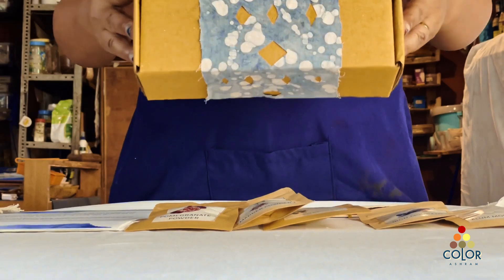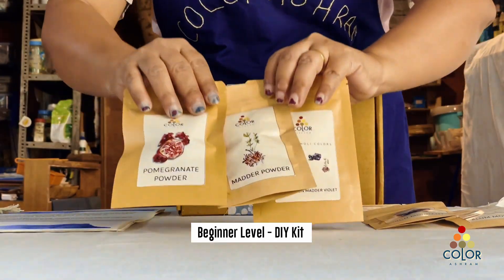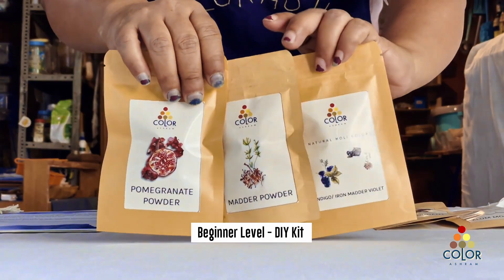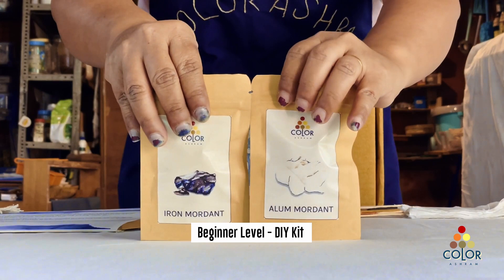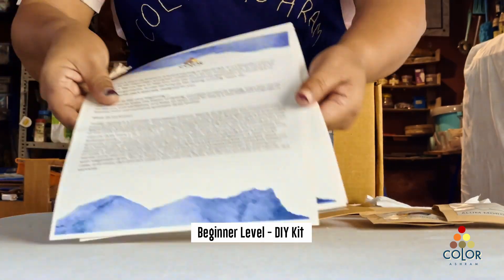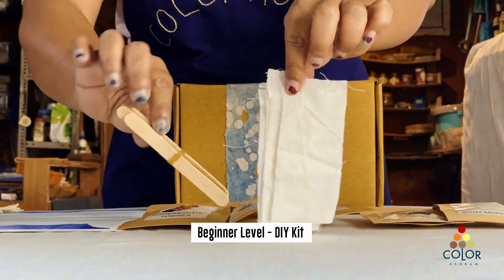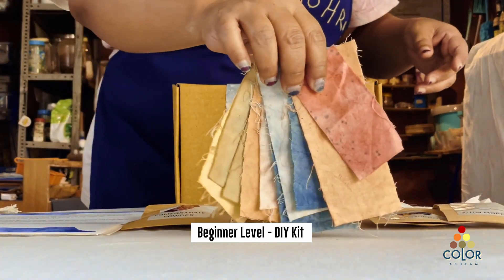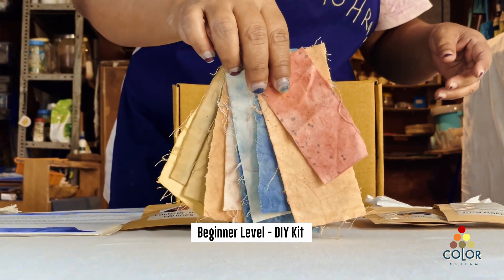Understanding the HISTORY and CHEMISTRY of Natural Dyes | Color Ashram WORKSHOPS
Colors are an integral part of design and art.While synthetic dyes dominate most of what we use today, their natural counterparts were the only known means of color until the mid-19th century.Cut short to the present day. Fuelled by sustainability needs, there is a re-emergence of natural dyes and an increased interest in learning about them.

Hence ColorAshram offers workshops on Theory Of Natural Dyeing - a study of what natural colors are, where they come from, and how they can be made from the sources around us. The modules, at different levels, also explore the feasibility of natural colors in a contemporary context.

Follow  @ColorAshram Foundation  for more!

Video By  @Cloud Fondue Films

00:00 Introduction to the theory of natural dyeing
00:19 Beginner level DIY kit
00:32 Intermediate level hands on understanding of natural dyeing
00:49 Advanced level in-depth understanding of natural dyeing